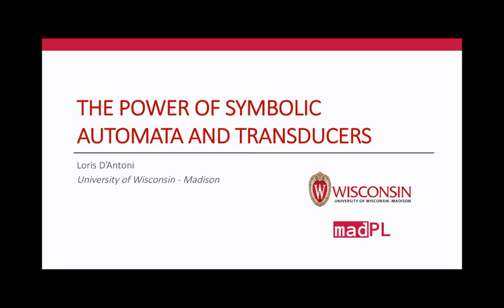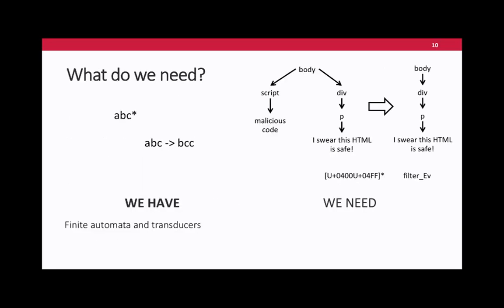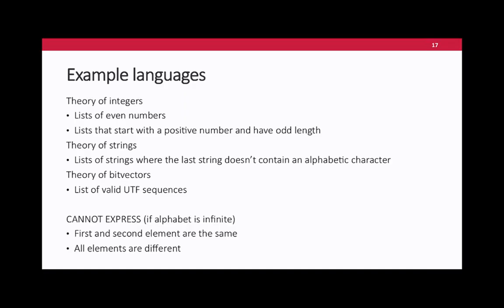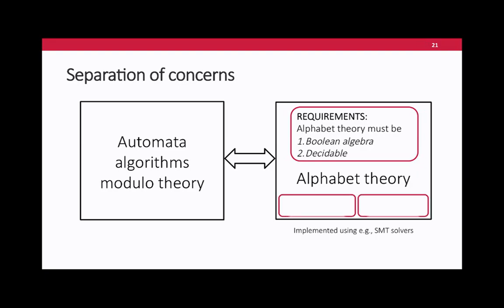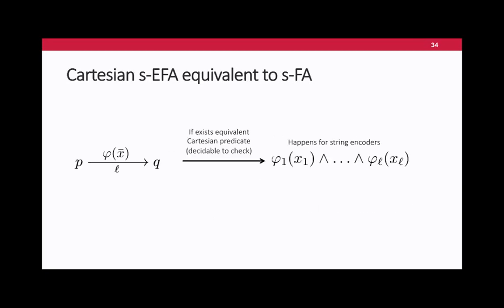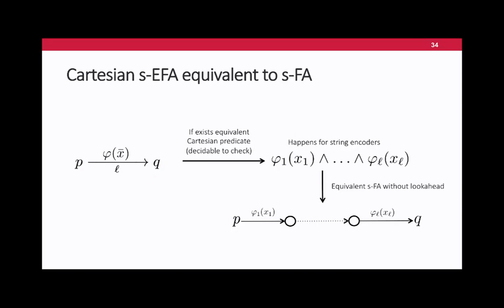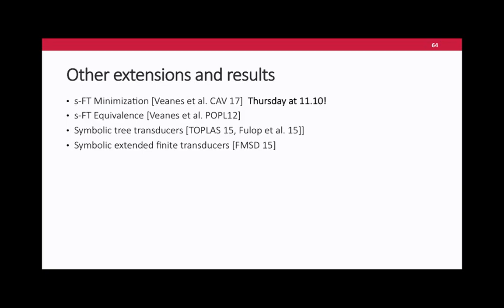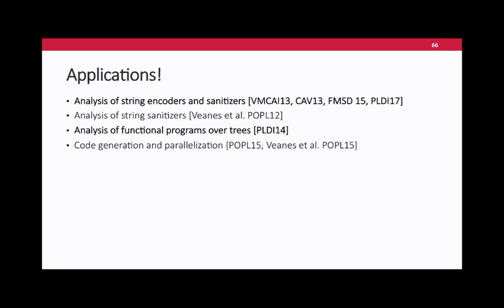"The Power of Symbolic Automata and Transducers" Loris D’Antoni | CAV 2017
Tutorial @ CAV 2017, Heidelberg Germany